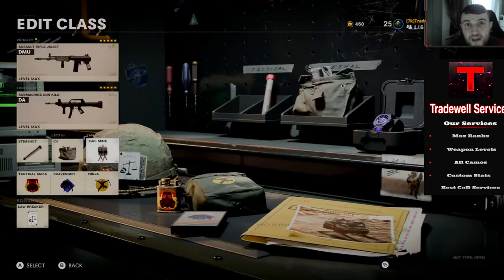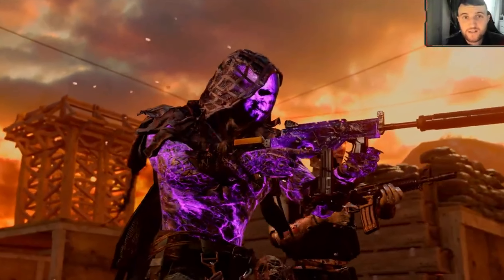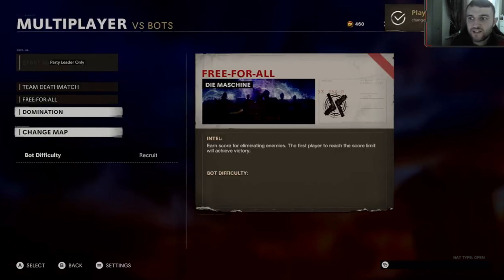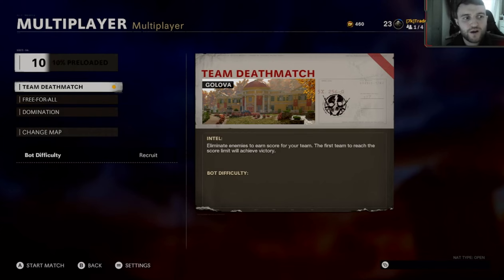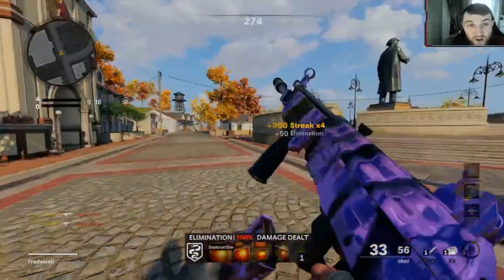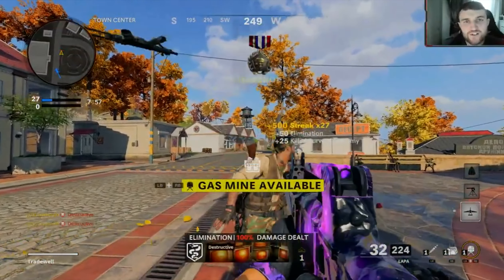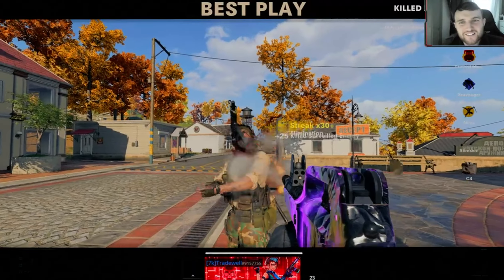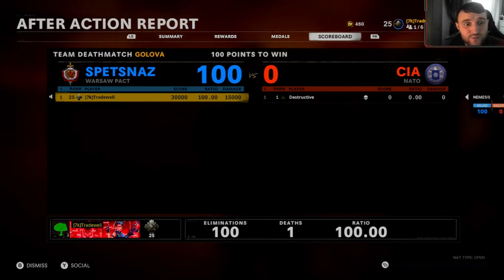INSANE "Unlock All" Bot Lobby Camo Glitch - Cold War Glitches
INSANE "Unlock All" Bot Lobby Glitch XP/Camo Glitch - Cold War Glitches

Black Ops Cold War: WARZONE CAMO GLITCH MAX RANK GLITCH! (Multiplayer/Zombies/WARZONE)cold war modded lobby dm ultra glitch cold war dm ultra glitch outbreak glitches firebase z glitches bot lobby glitch cold war xp lobby cold war cold war bot lobby glitch dark aether camo glitch dm ultra glitch and dark aether glitch.cod cold war bot lobby cold war bot lobby glitch solo cold war zombies glitch  how to get free dm ultra warzone, warzone camo glitchcold war glitch cold war dm ultra glitch and a cold war dark aether camo glitch. Cold war glitches work after all patches and the only working dm ultra glitch cold war or dark aether glitch. cold war dark aether glitch This black ops cold war glitch is the best call of duty cold war glitch cold war dark aether glitch dark matter glitch cold war. warzone camo glitch how to get free dark matter warzone cold war DMU dark matter glitch/dark matter ultra glitch after all patches. best black ops cold war glitch/cold war glitches dark aether glitch, dark matter cold war glitch, cold war dark aether glitch, dm ultra glitch cold war, dark aether camo glitch and many more cold war glitches. For now enjoy this cod cold war glitch but stay tuned for a new bocw glitch.black ops cold war,cold war,cod,cold war zombies,zombies,zombies glitch,cold war zombies glitch,cold war zombies god mode,cold war zombies god mode glitch,cold war zombies unlimited xp,cod zombies glitch,easy zombies glitch,easy cold war zombies glitch,black ops cold war zombies,*xp lobby* get unlimited xp and dark aether in mod lobby!! cold war modded lobby,cold war lvl 1000,cold war modded lobby